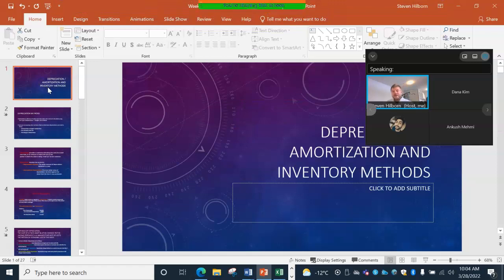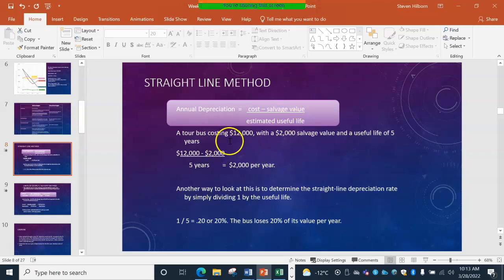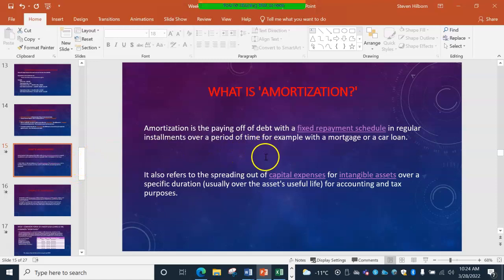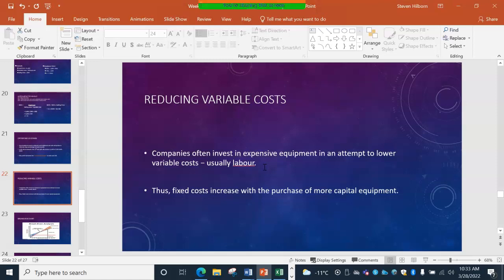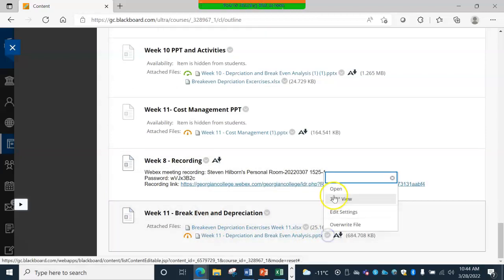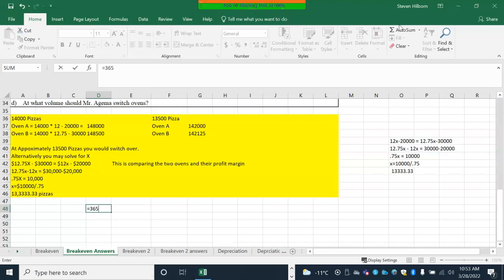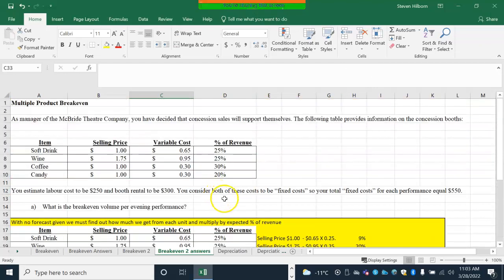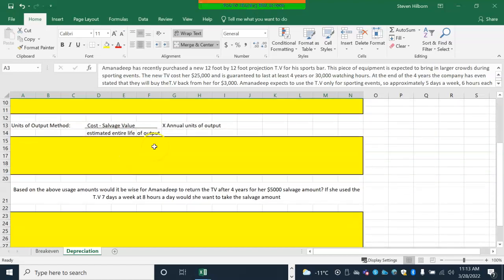Week 11 - In Class explanation